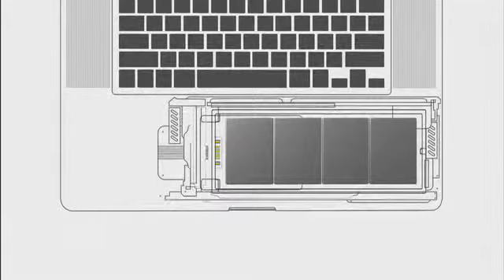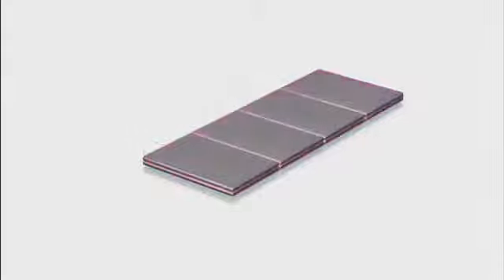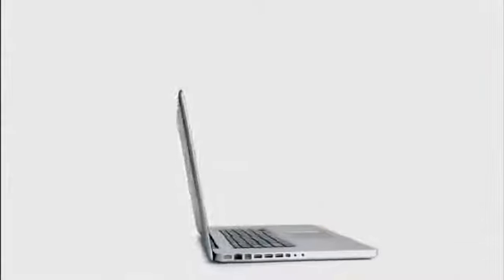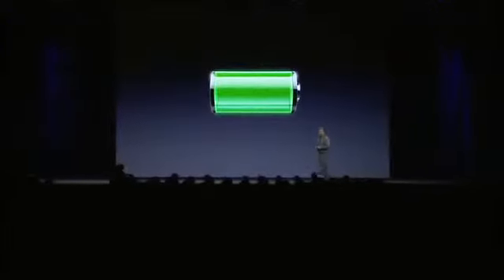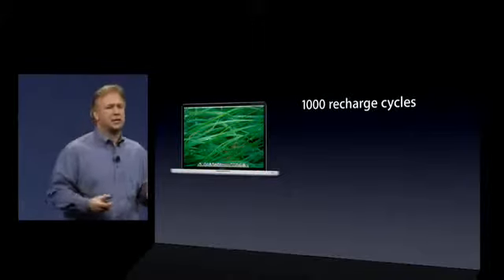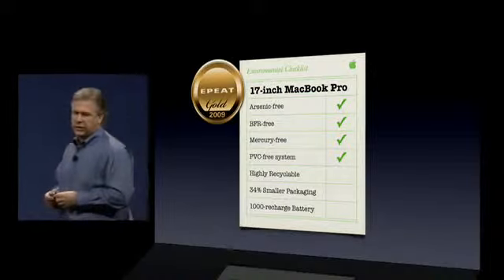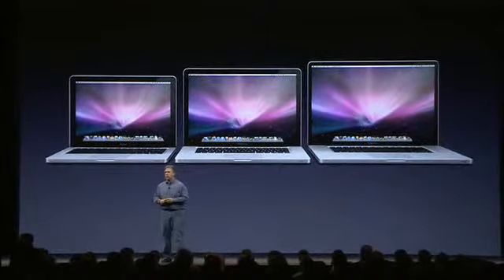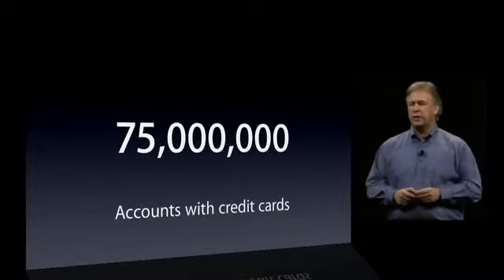Macworld San Francisco 2009 Keynote - Part 9/11